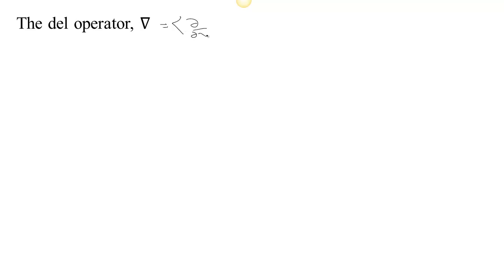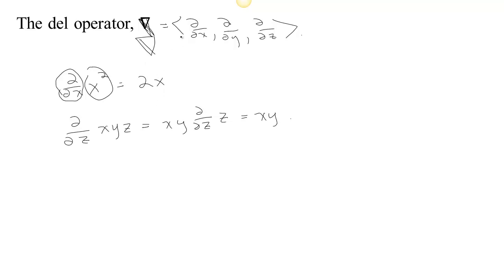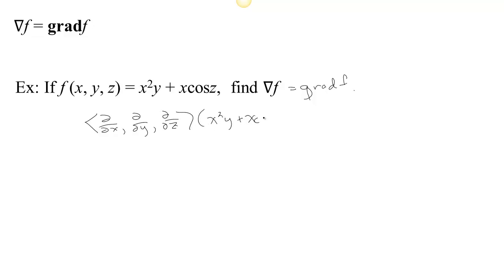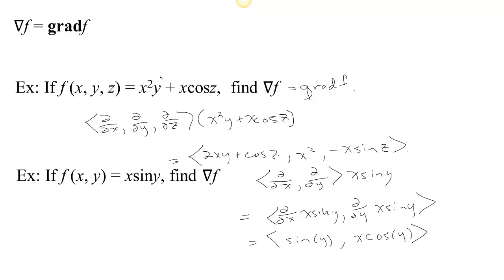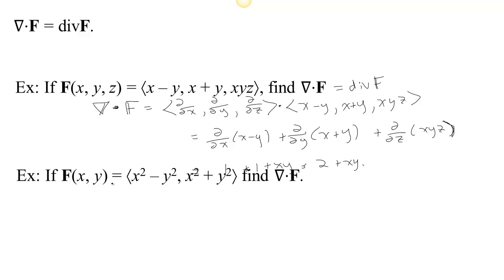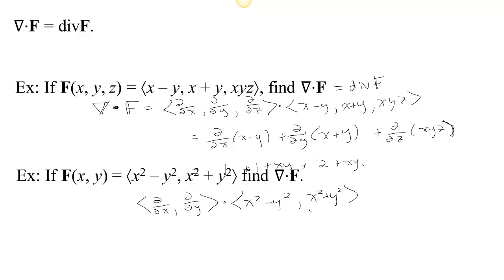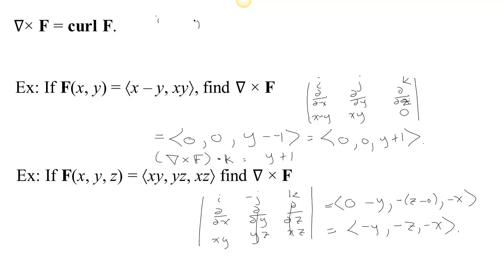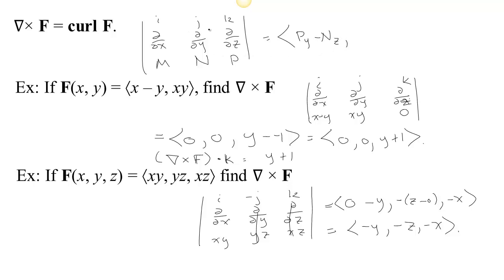The del operator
The del operator and gradient, divergence, and curl.